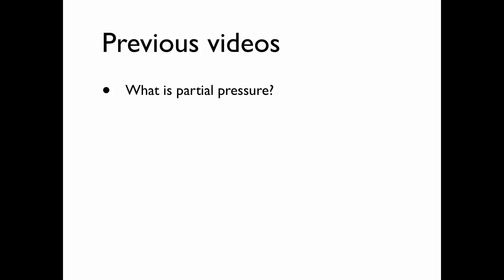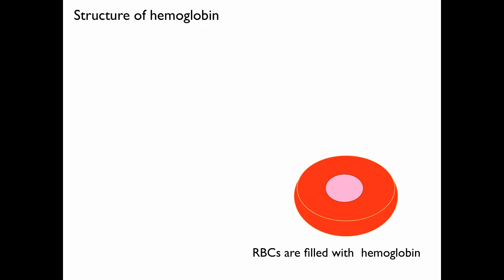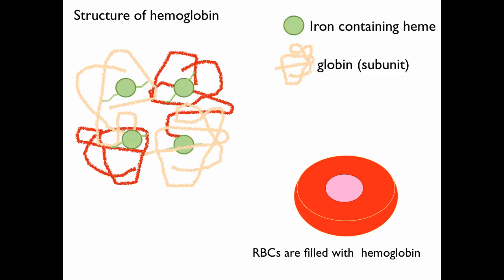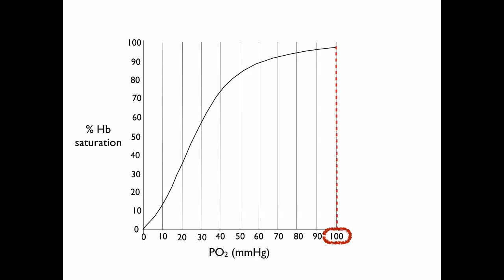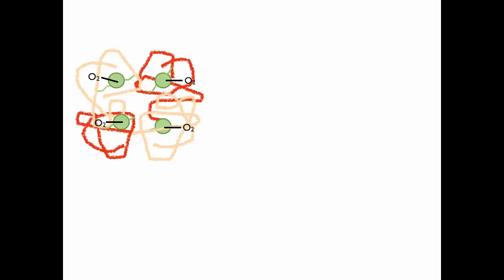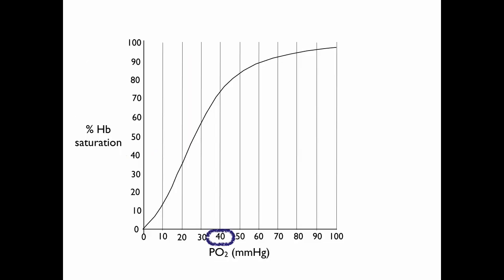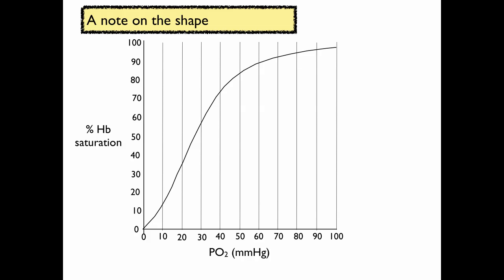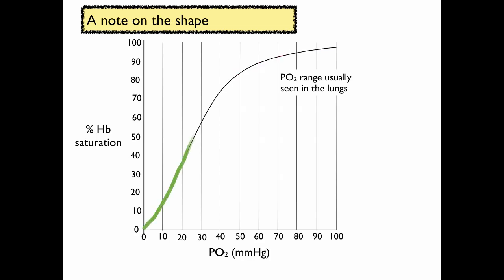Oxyhemoglobin dissociation curve